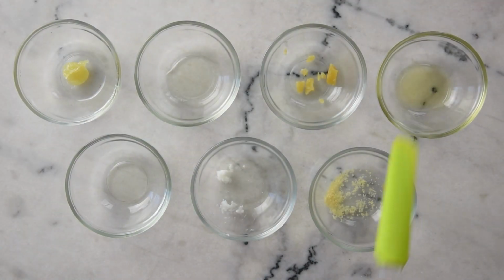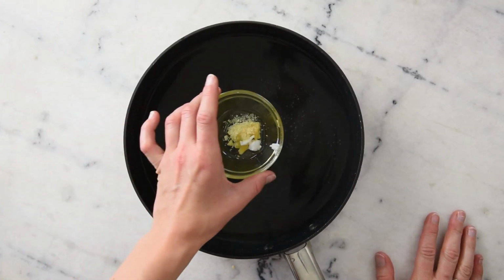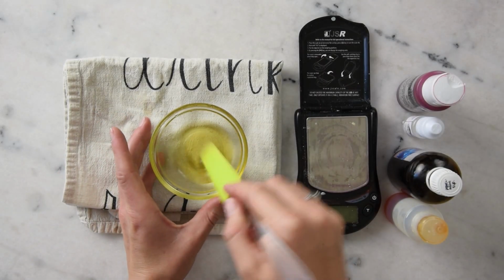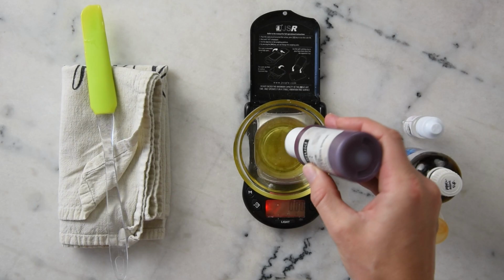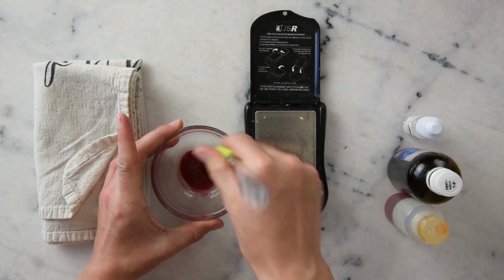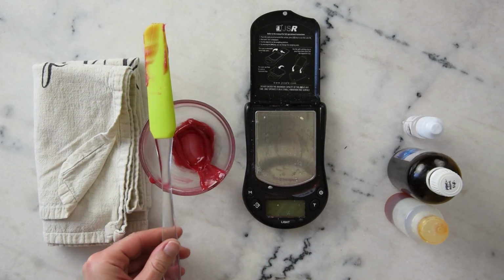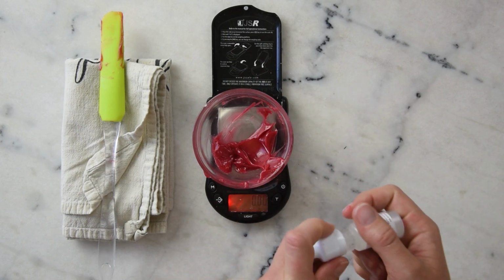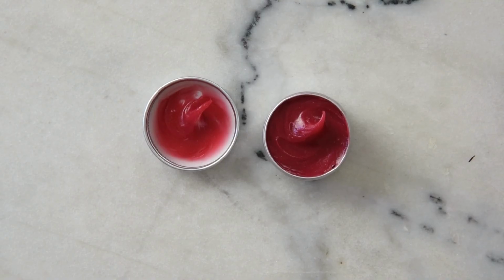How to Make a DIY Moisturizing Overnight Lip Mask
My book!
CHAPTERS
00:00 Intro
00:50 Ingredient overview
03:03 Making begins
03:57 Cooling down
06:21 Packaging the lip mask

For the full written instructions, information on substitutions, information on scaling, and links to all the ingredients and all the equipment I used,

HOW TO MAKE A DIY MOISTURIZING OVERNIGHT LIP MASK RECIPE
Heated phase
2.3g | 23% lanolin
2g | 20% castor oil
1.5g | 15% beeswax
1.5g | 15% jojoba oil
1g | 10% kukuinut oil
1g | 10% refined shea butter
0.4g | 4% carnauba wax

0.1g | 1% liquid carmine dye or pink mica
0.1g | 1% hilurlip
0.05g | 0.5% vitamin E oil
0.05g | 0.5% peppermint essential oil